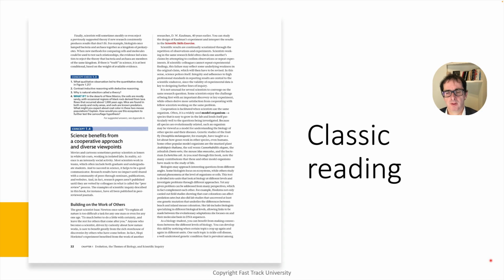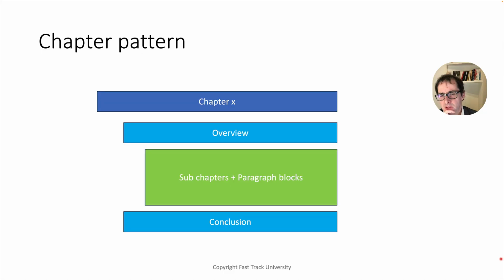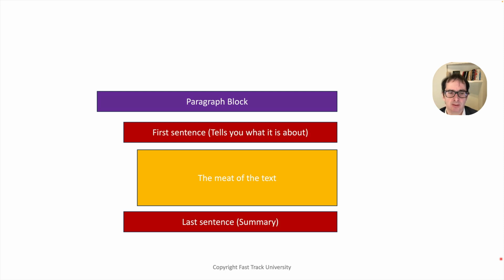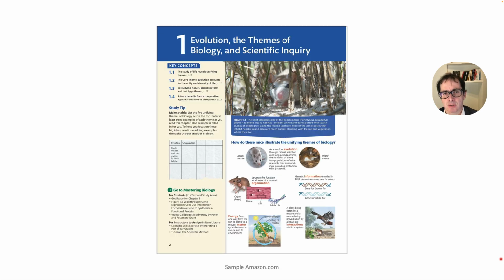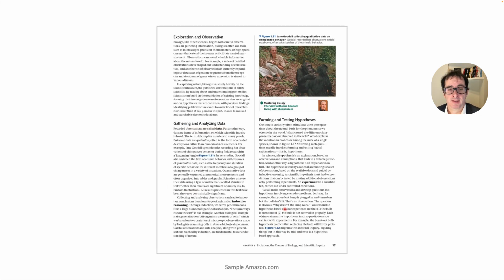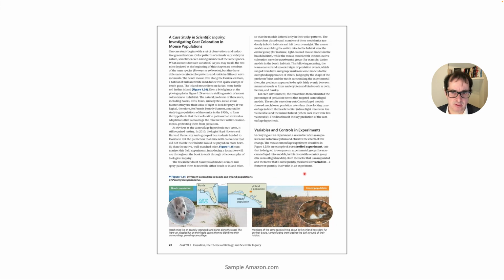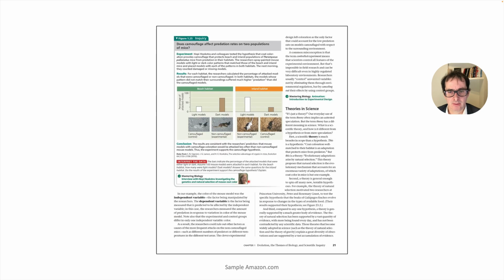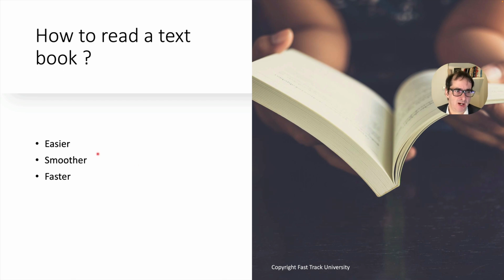How to read text books.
Fast hack to make university text books easier, smoother, and faster to study.

0:00 Introduction
0:26 How most students read ...
0:51 Instead of classic linear reading ...
0:55 The 3 easy steps
0:59 The 3 easy steps / Orientation
1:40 The 3 easy steps / Using the (text structure) patterns
3:40 The 3 easy steps / Jumping back and forward
4:15 Illustration / Method applied on a real university text book
4:27 Illustration / Orientation part
8:12 Illustration / Using the (text structure) patterns & jumping back and forward
9:00 Conclusion
9:19 Conclusion / The 3 easy steps
9:31 Conclusion / The Benefits
9:59 Closure

Every year millions of students start at a university somewhere without any study system in place. The result is that quite a few students are struggling or even failing trying to move forward.

ONLINE COURSES (self-paced)

1. How to get an awesome memory…super fast (Free Mini course)
2. How to get a (great) distinction... super fast (Full online course) :

I`m Fred. I started initially as a struggling university student for the simple reason I was using the wrong study method. And in the process of finding my way forward in advancing my studies, I discovered, developed, and fine-tuned a unique study system, while working and self-financing my studies.

Obtained a Doctorate in Sciences (Biology) with Great Distinction (Magna cum laude) from the Free University of Brussels (VUB), and a Post Graduate Degree in Strategy & Innovation from the University of Oxford.

CONNECT